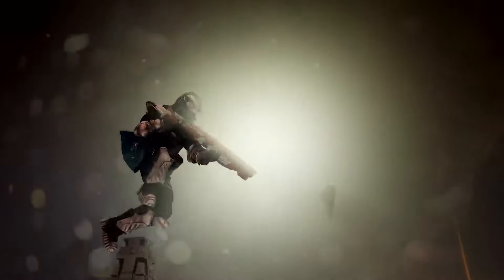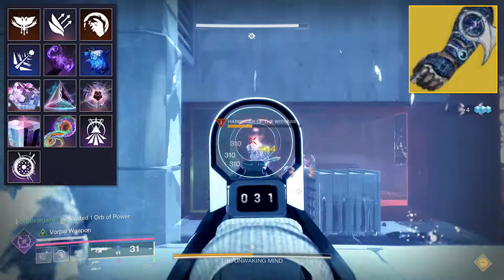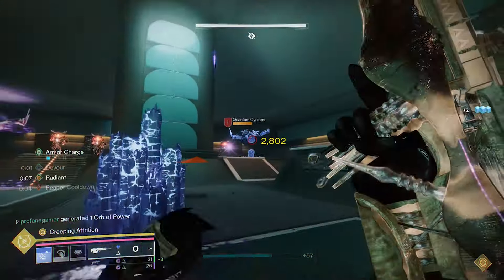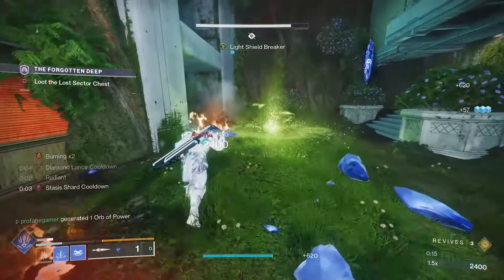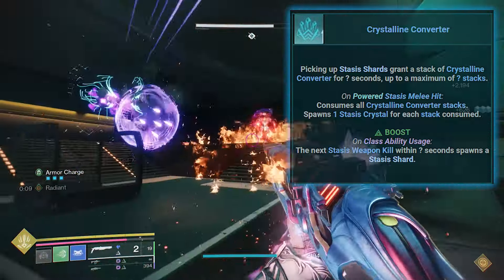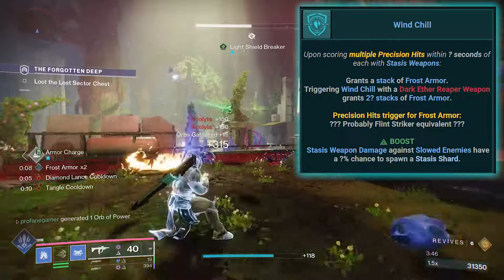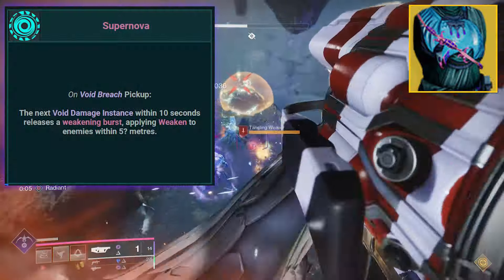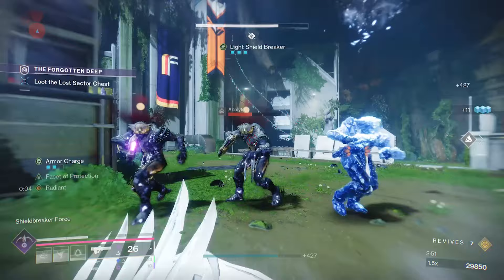You Need These INSANE Prismatic Builds for Revenant! The BEST Build For Every Class! | Destiny 2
In this video, we’re diving into the best builds for each class in Destiny 2—Titans, Warlocks, and Hunters. Whether you're looking to dominate in PvE activities or unleash havoc in the Crucible, these builds will elevate your gameplay with powerful synergies, optimal ability uptime, and devastating damage output. We’ll cover the top gear, subclass setups, and weapon choices for each class, so get ready to fine-tune your Guardian and take on any challenge the game throws your way!

Best Prismatic Hunter Builds to Use in Destiny 2. Best Prismatic Titan Builds to Use in Destiny 2. Best Prismatic Warlock Builds to Use in Destiny 2. Best New Builds. New Artifact Mods Explained. Best New Artifact Mods.

Time Stamps:
00:00:00 - Intro
00:01:00 - Best Warlock Build
00:04:15 - Best Titan Build
00:07:10 - Best Hunter Build
00:09:15 - Final Thoughts
00:10:00 - Closing

More Recent Destiny 2 Videos!

🎮 HELPFUL LINKS 🎮

Profanendobscene

Profanendobscene